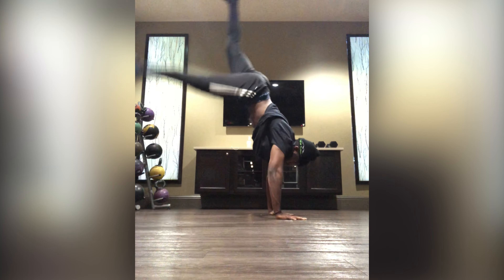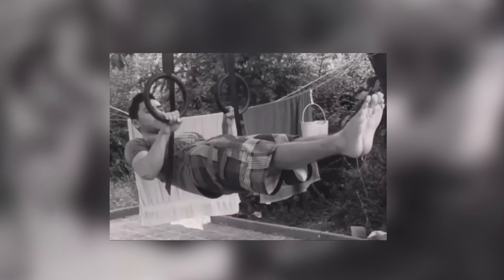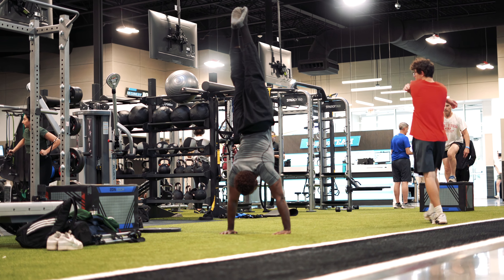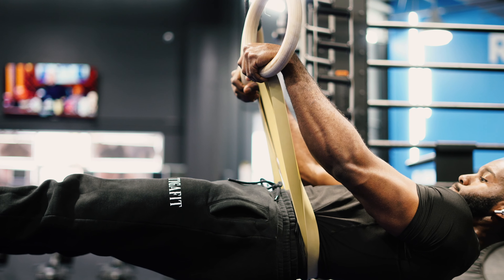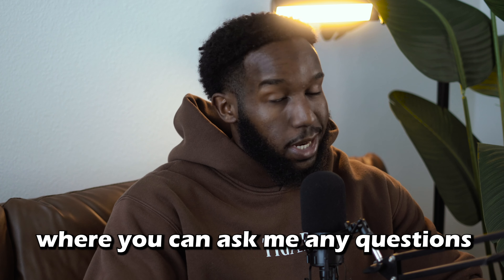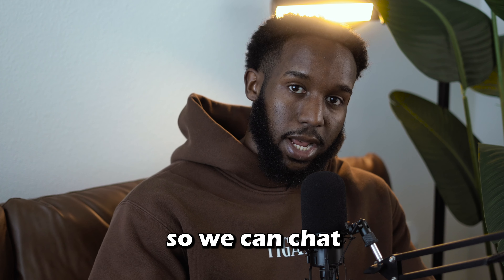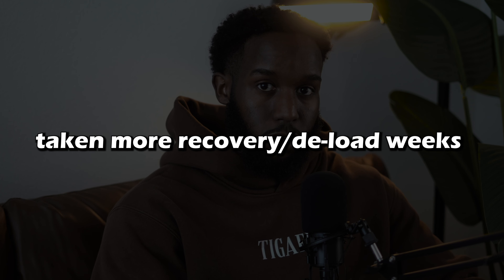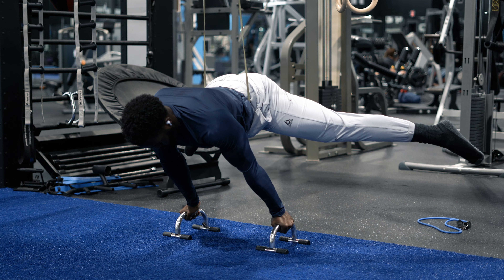If I Started Calisthenics All Over Again, I’d Do This…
NEED HELP IN YOUR CALISTHENICS TRAINING⚠️

(RINGS/WEIGHT BELT/ETC.)